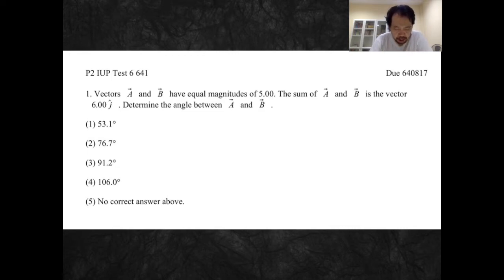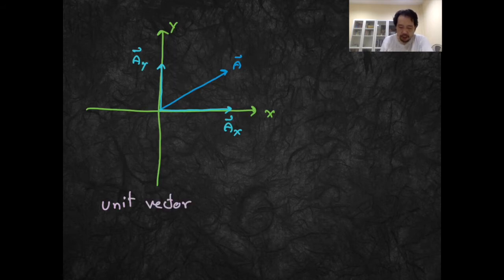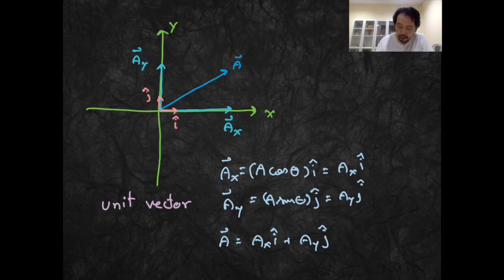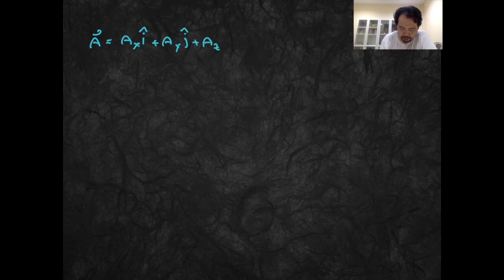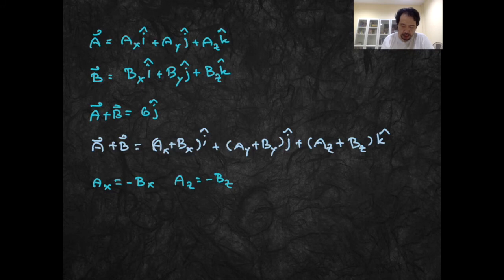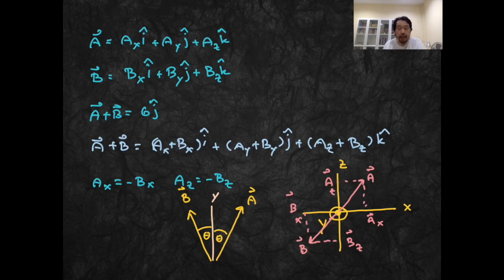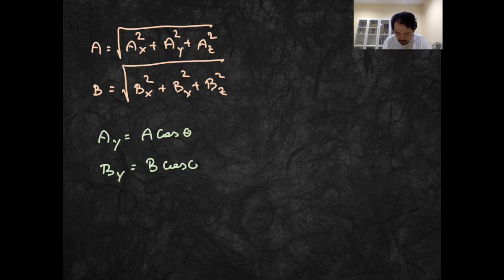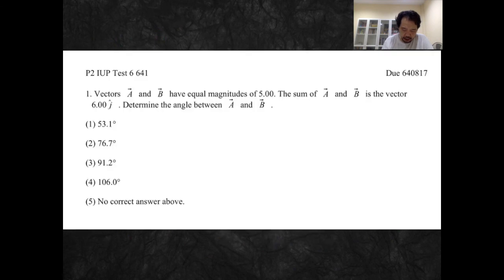P1 IUP Test6 641